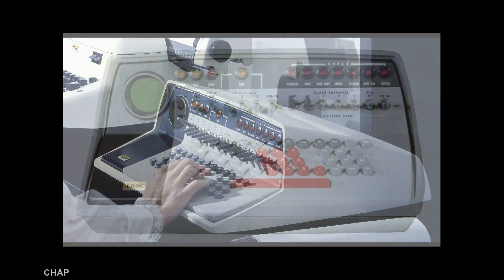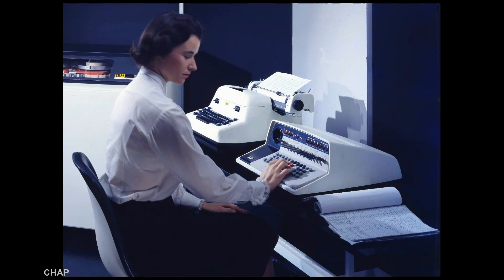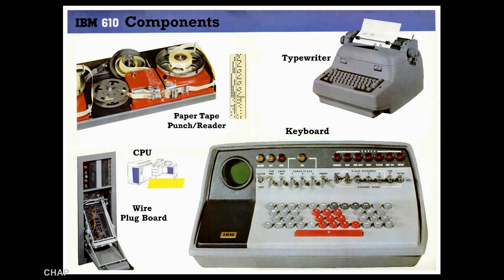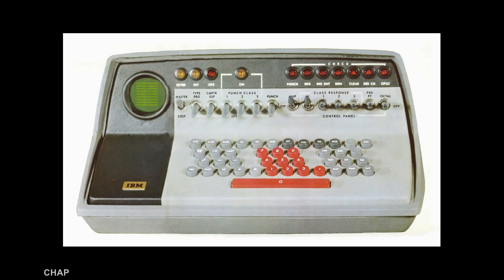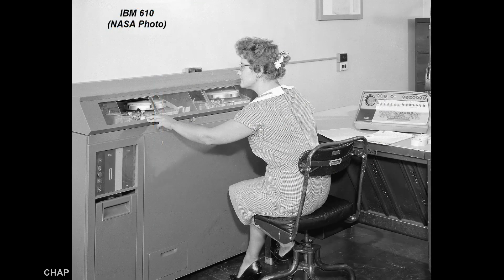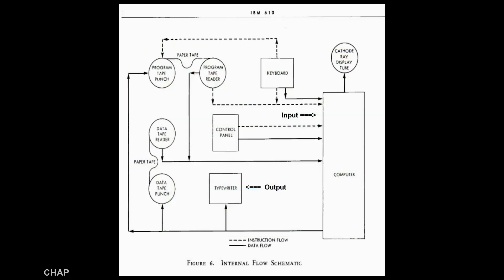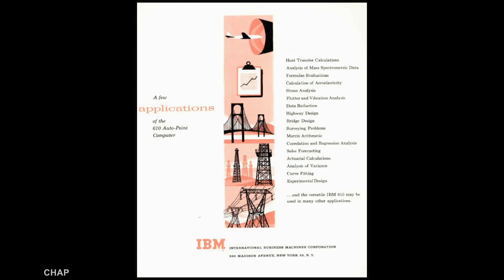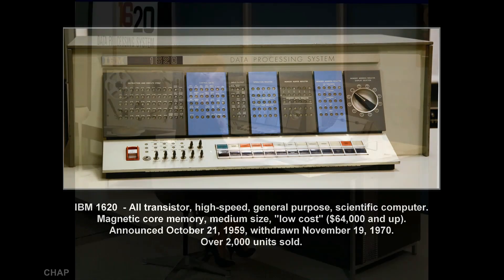Computer History IBM's FIRST PERSONAL COMPUTER?? The IBM 610 AUTO-POINT (Auto Point) 1957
Computer History  IBM:  A Rare look at  IBM 610 Auto-Point Computer of 1957.  Sometimes called “IBM’s First Personal Computer.”   The IBM 610 was a general-purpose, vacuum tube computer developed for industrial & engineering applications.   Originally called the "Personal Automatic Computer," designed in 1948, and called “Auto-Point” because it allowed automatic handling of the decimal point within the memory registers.  Not a "microcomputer" by any means, the 610 was actually a complex programming machine, it sold for $55,000 and weighed 1,000 pounds.  A super-rare machine, only 180 were ever made.  Hope you enjoy this unique look back!

Produced by the Computer History Archives Project (CHAP); Narration by  James Izzo.

List of IBM 610 users at:
4:15

Special Thanks to the Following:
Max Campbell, IBM Archives

NASA’s Glenn Research Center, NASA Archives

Al Kosow’s Bitsavers.org
Original “IBM 610 Manual of Operations” (1957)